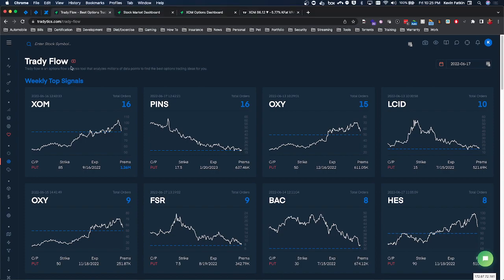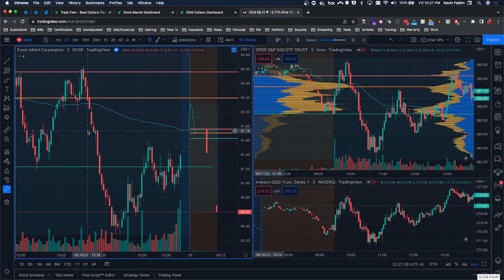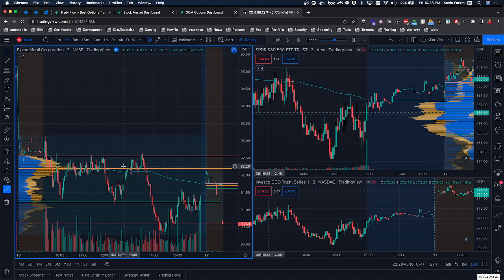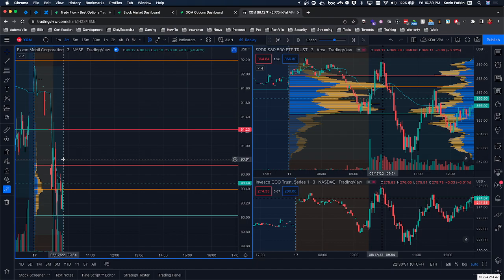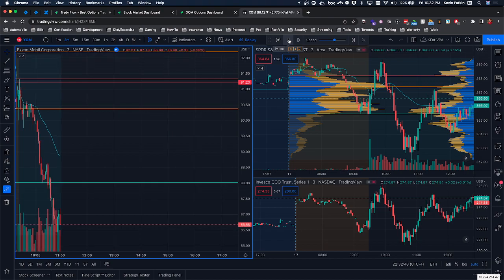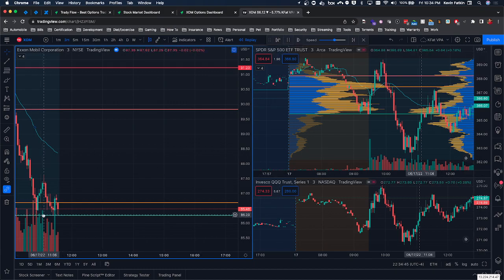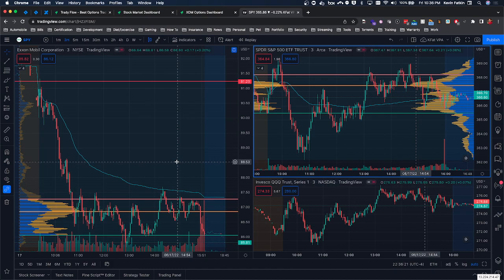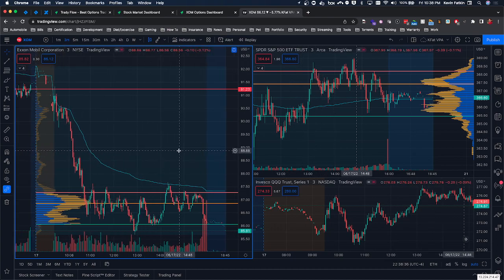Quadruple Your Money with TradyFlow!